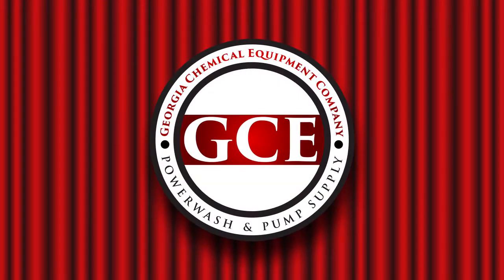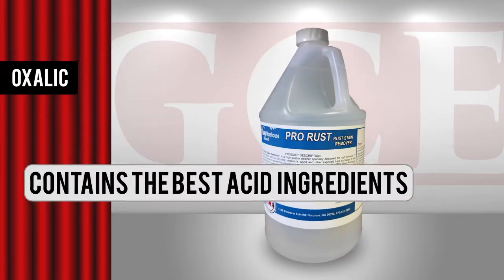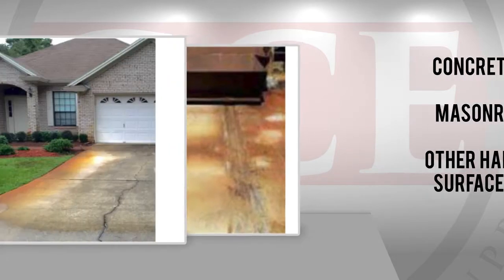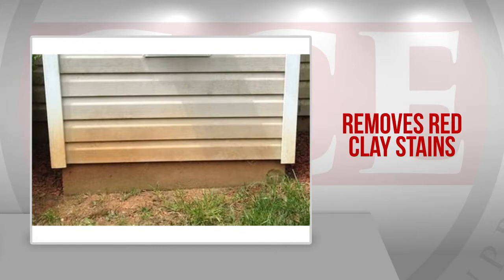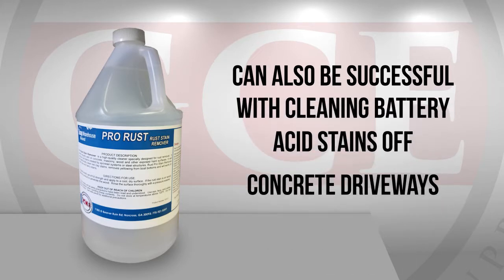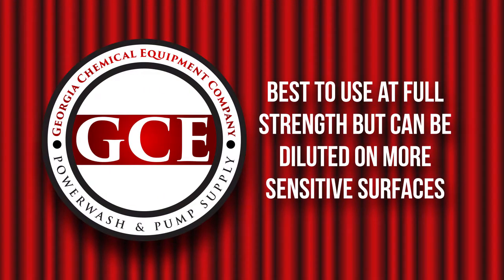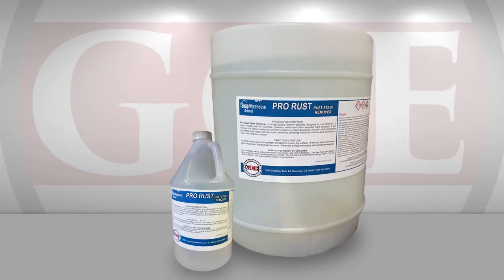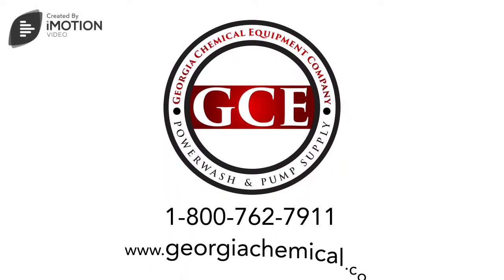Pro Rust Remover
Chemical solution to remove rust stains from concrete and other surfaces.